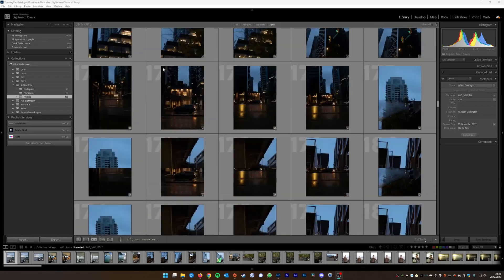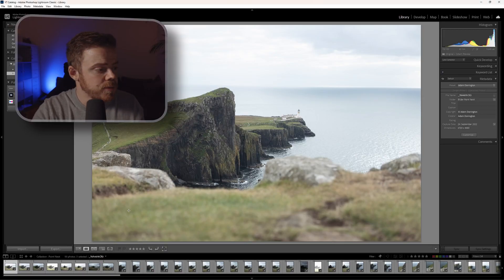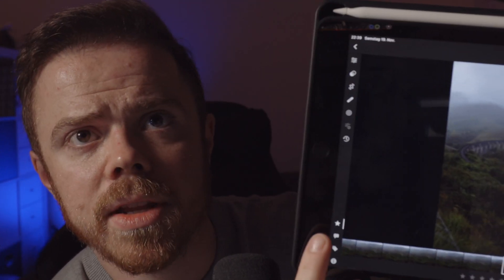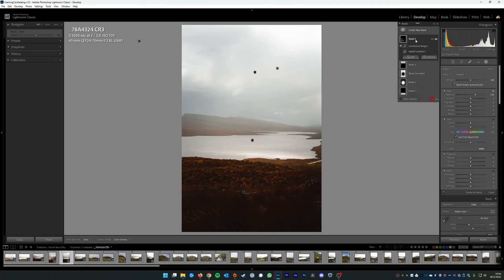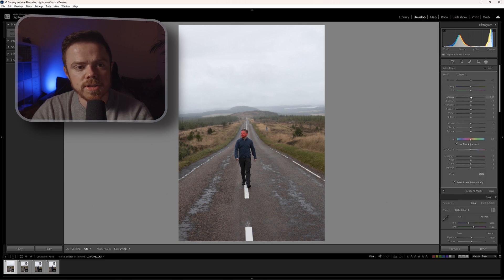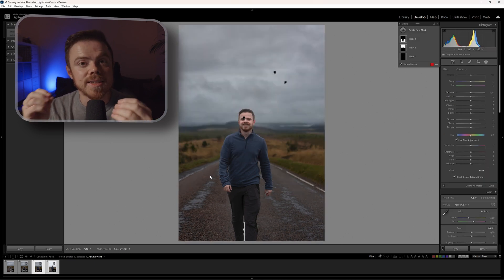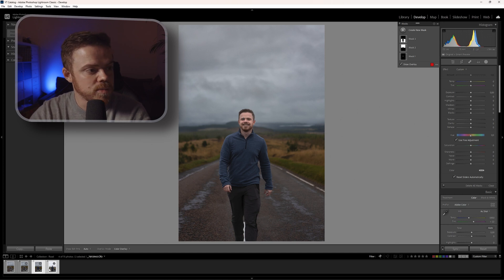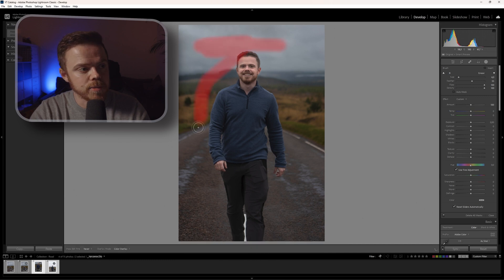SPEED up your LIGHTROOM workflow | How to work Faster in Adobe Lightroom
Speeding up your editing workflow can be quite important and today I want to show you 5 tips to improve your lightroom editing workflow.
There are a lot of things you could to get more efficient with your editing but these things stud out for me.
Lightroom added a few new features that really improve your editing speed especially the new AI masks can help a lot to save time.

Let me know what improves your editing workflow in the comments down below.

If you use this link to sign up, I get a small kick back and that will support me making these videos.
(Ad/Werbung)

and check out Pascals channel! I film and edit a lot of the videos there.